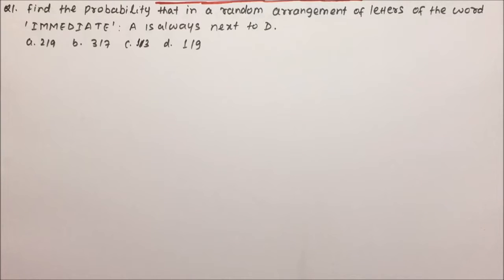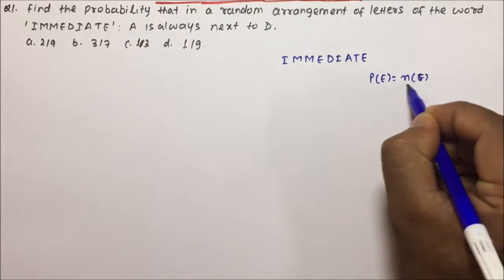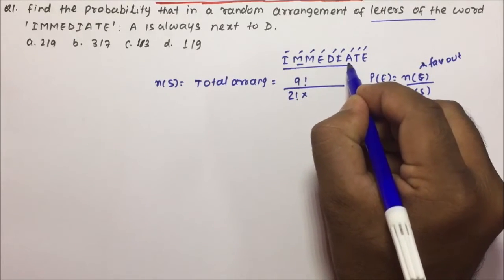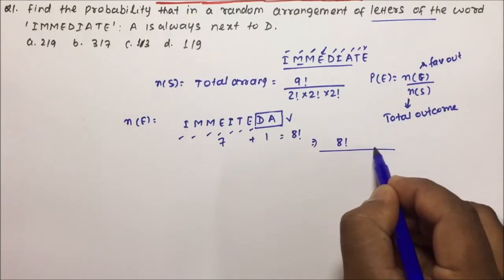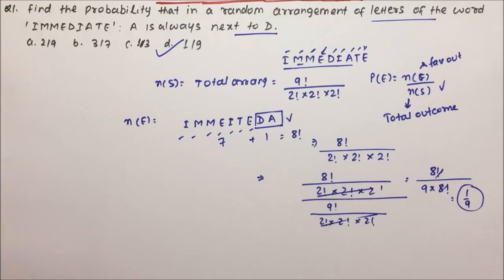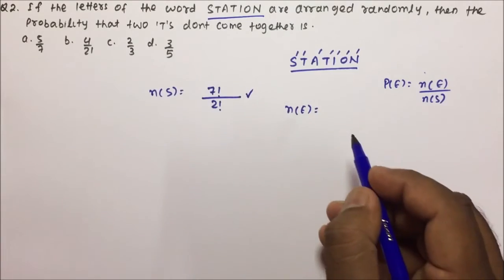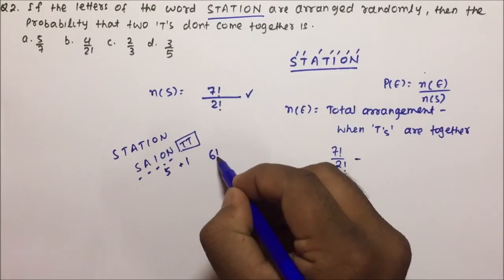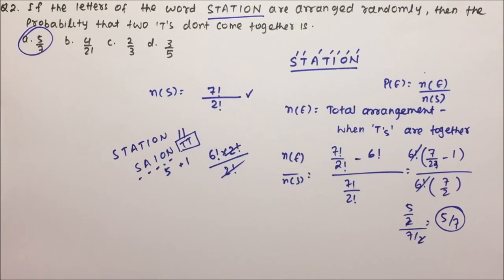Permutations and Combinations tricks | Letters in Words | Aptitude | Part-07 | Pratik Shrivastava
permutations and combinations arranging letters in word